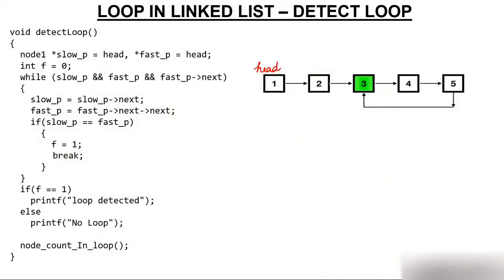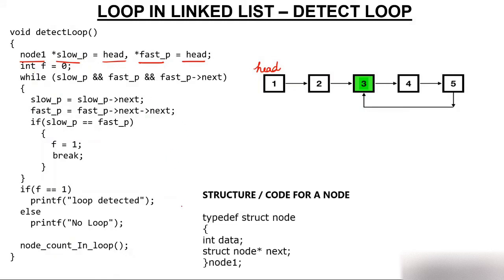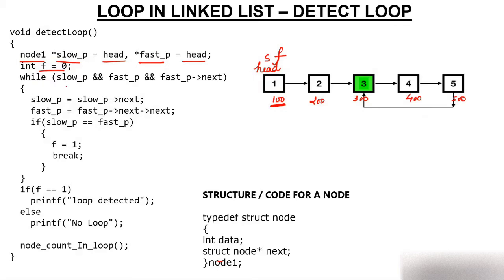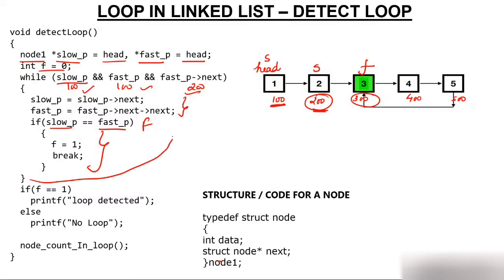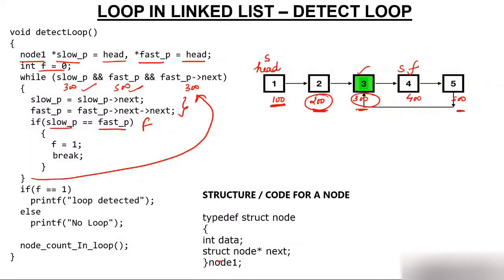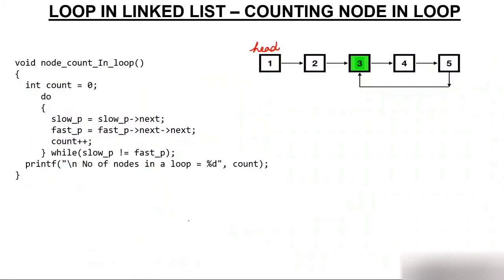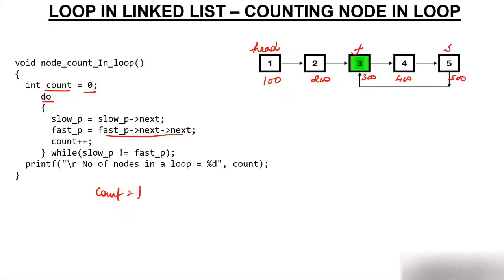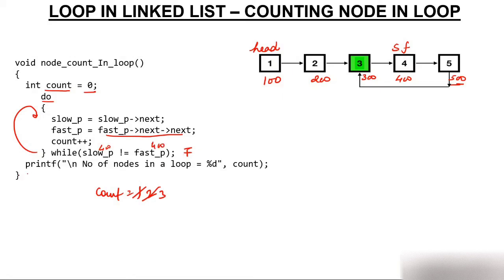No of Nodes in the Loop of linked list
Count number of nodes involved in loop of linked list